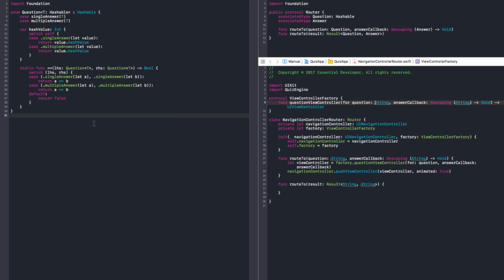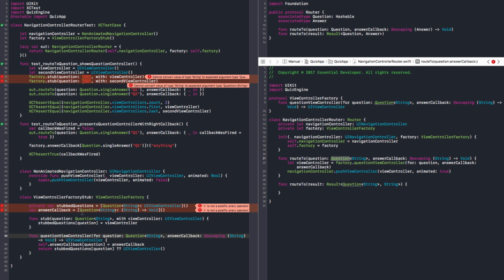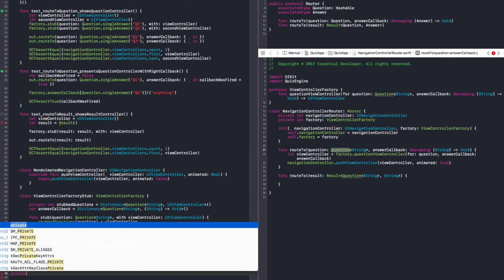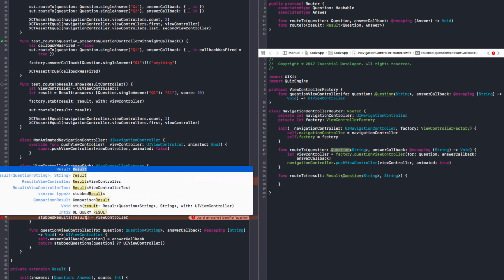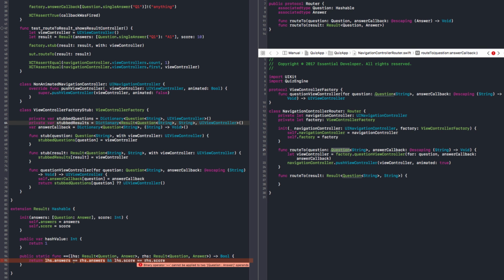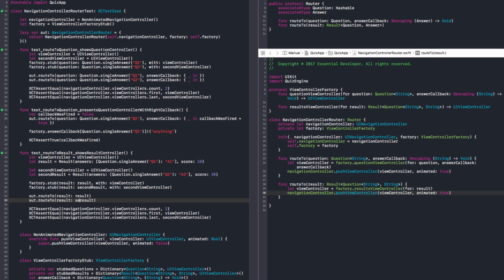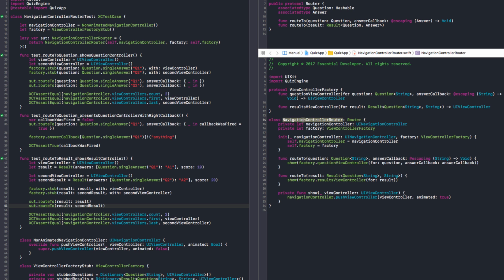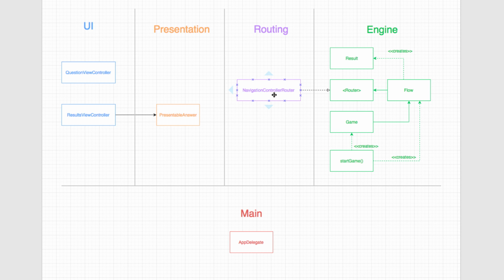S01E17: [TDD 🍅 14] Testing the Quiz Router implementation in Swift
In this episode, we finish test-driving the NavigationControllerRouter implementation, and we undergo a significant refactoring by replacing the old hard-coded String type questions with the new Question enum type.

We face a challenge when implementing a stub for the result as it does not conform to Hashable and its initializer is not public – we solve it by having a simple private extension only for the test module, as we don’t need this behavior in the production code.

Furthermore, we discuss other approaches for designing the Abstract Factory, such as making it conform to the Interface Segregation Principle, the I in SOLID.

Finally, we reflect on the updated architecture diagram as we foresee where the concrete factory should reside and discuss what would be the negative impact of poor design decisions.